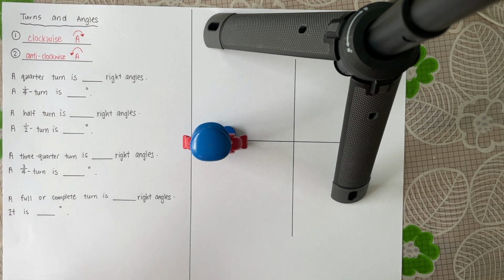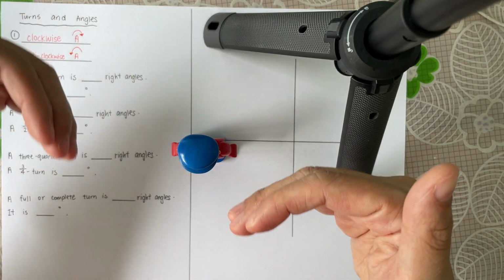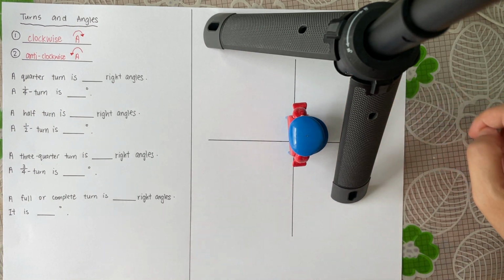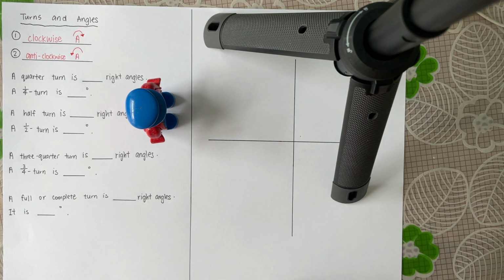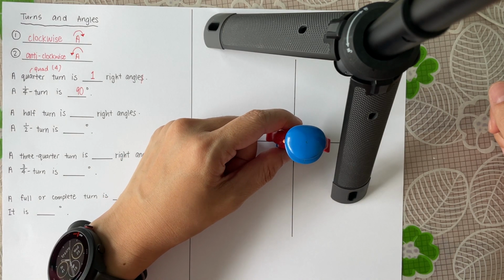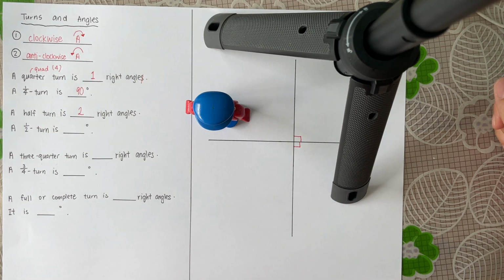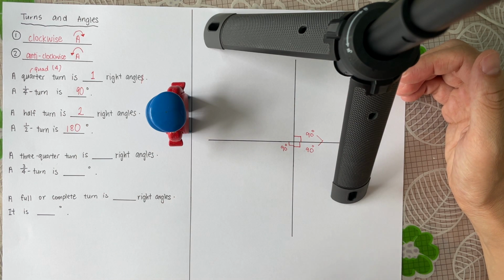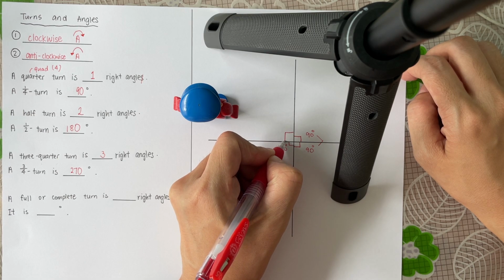P4 Angles and Turns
This lesson visually represents angles and turns using a Lego man, making understanding a lot more relatable. 😄